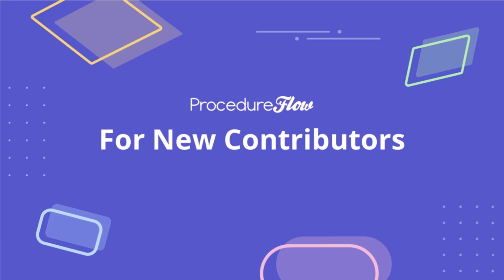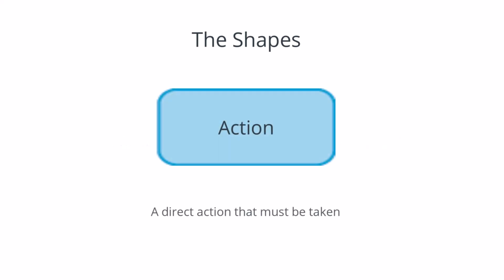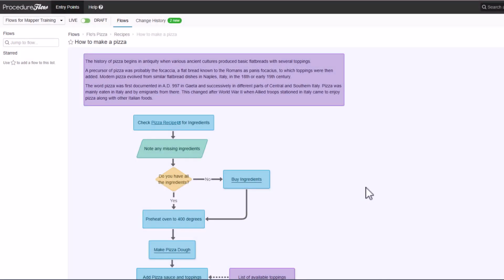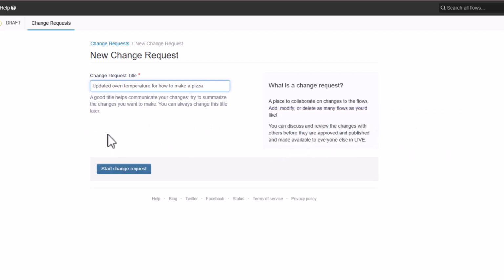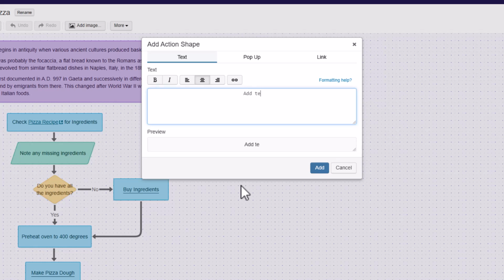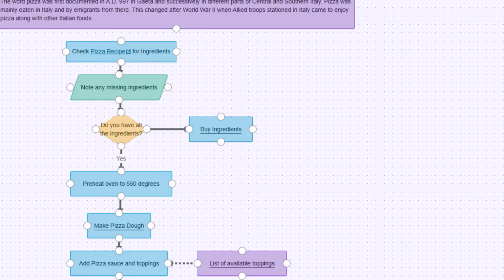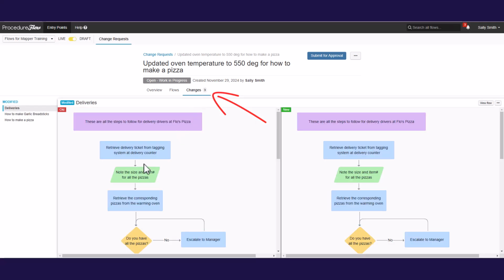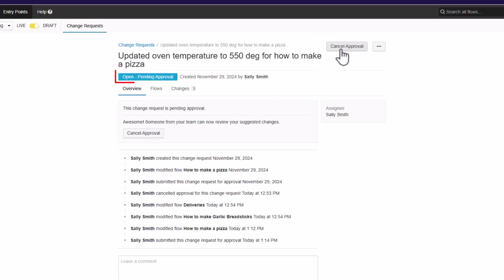Tips & Tricks for Contributors - New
This video will walk new Procedureflow Contributors through:
- How to create a Change Request
- How to add new shapes and text to the canvas
- How to add subflows and hyperlinks
- How to make, bend and label arrows
- How to submit your completed change request for approval